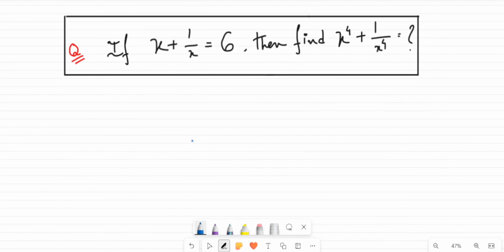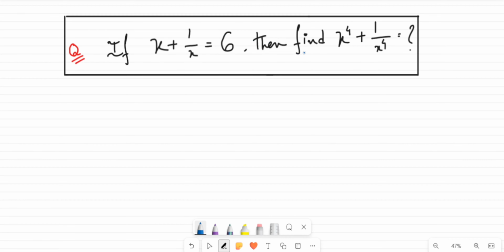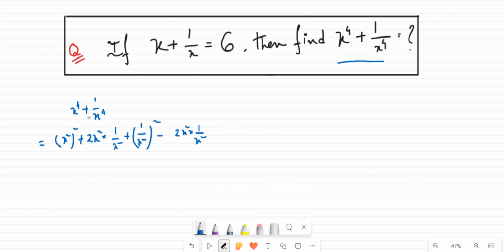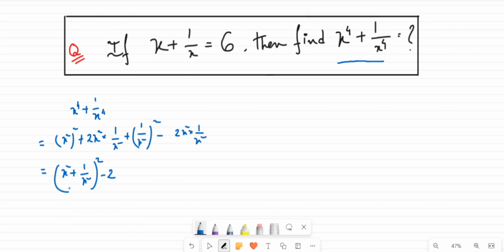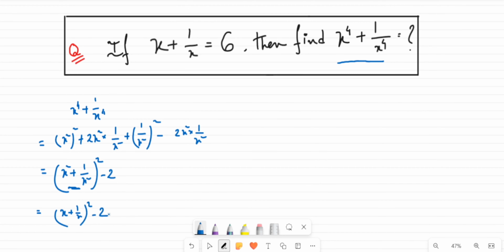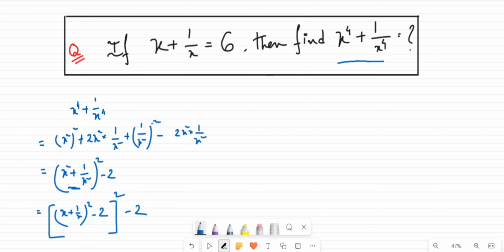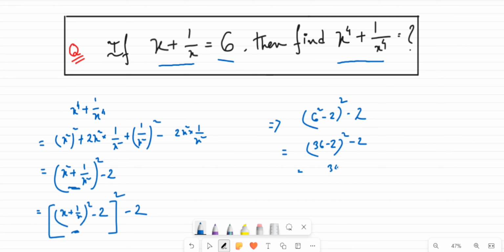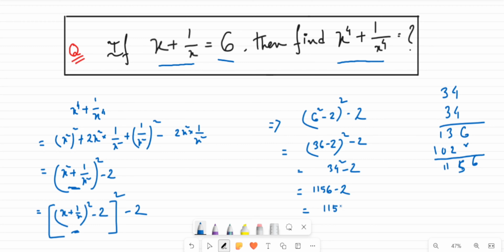Easy Solve Of This Problem || Algebra